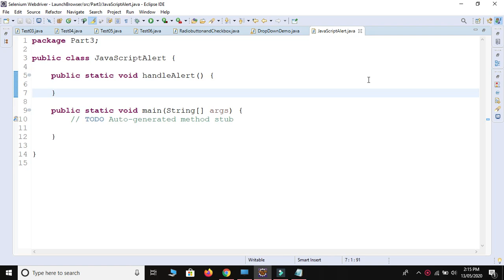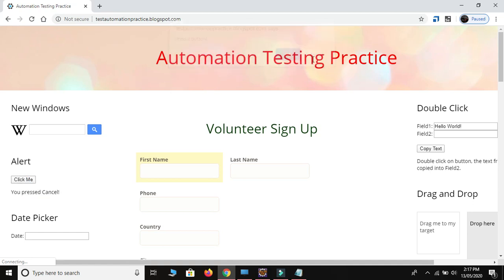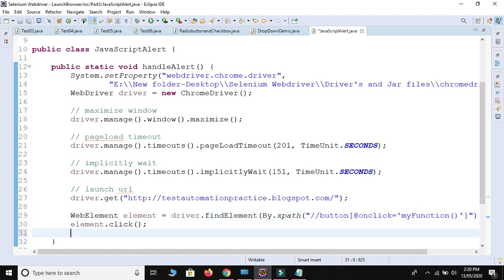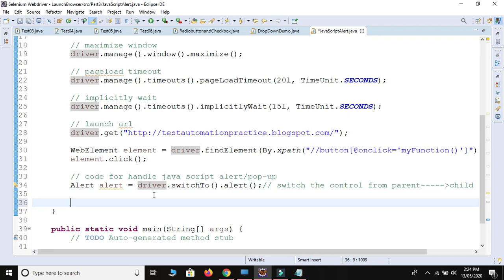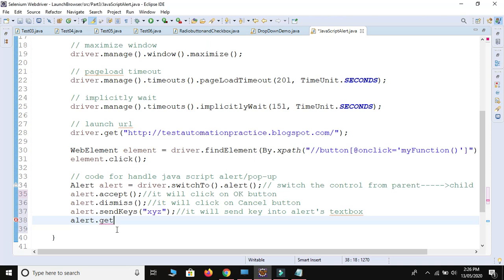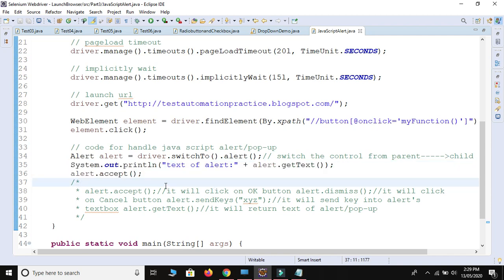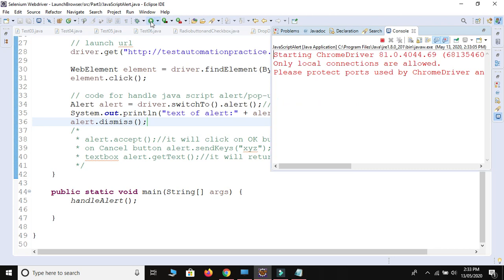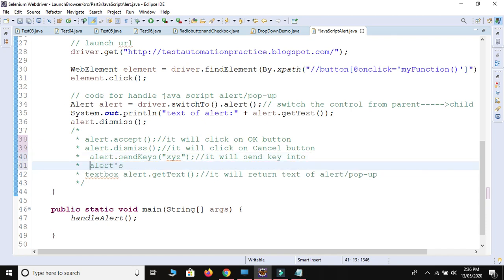How to handle Java Script Alert/Pop-up - Selenium WebDriver Session 11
Selenium WebDriver Session - 11 : Alert/pop-up in Selenium.

How to automate java script alert/pop-up in selenium automation testing script.